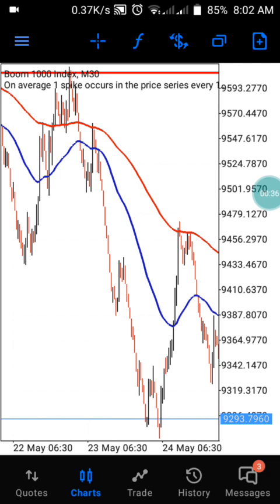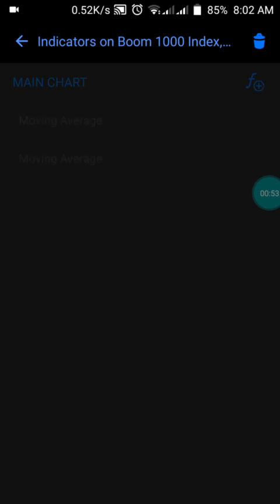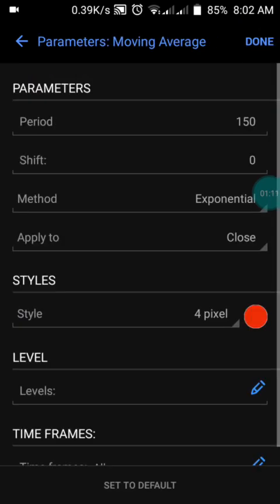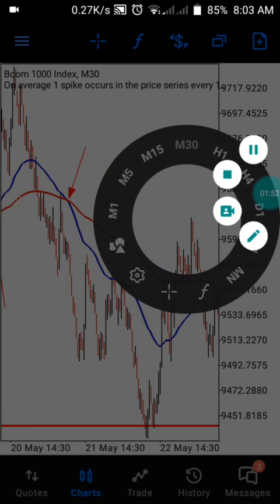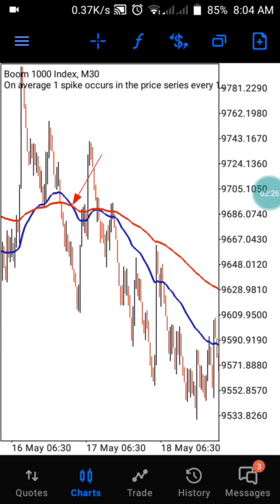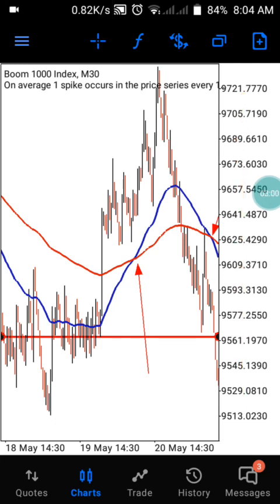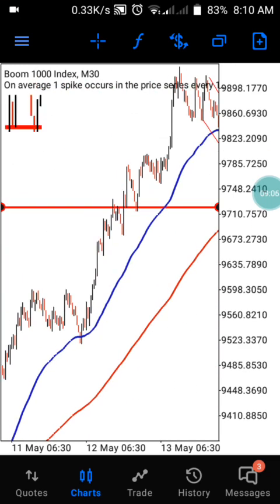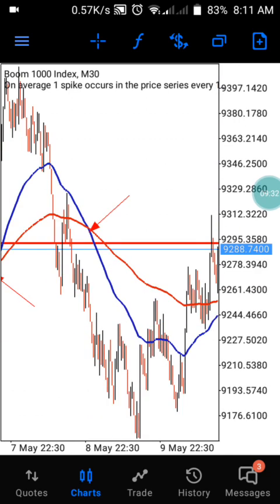Boom Strategy For Scalping